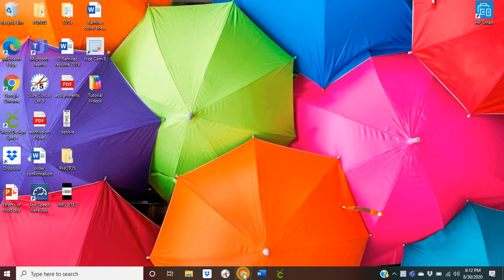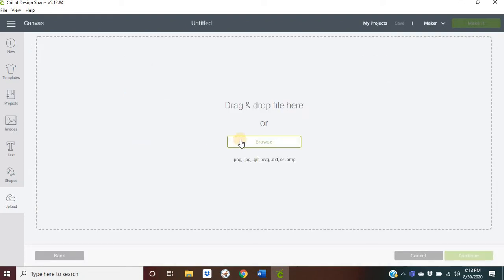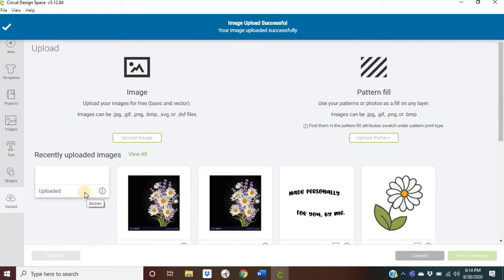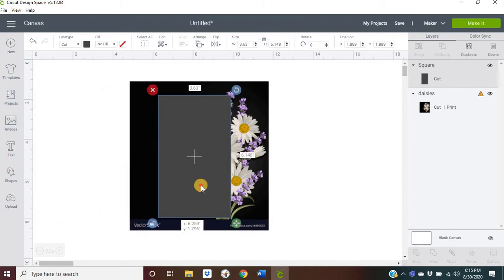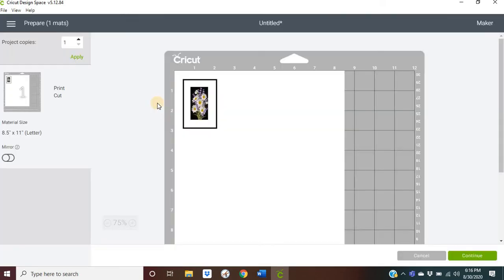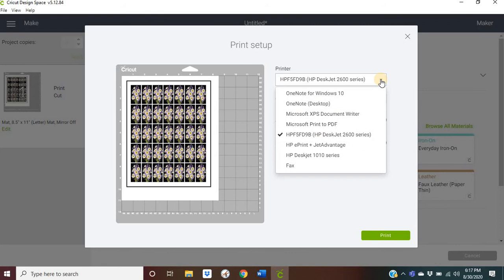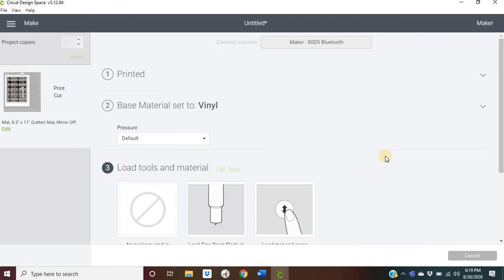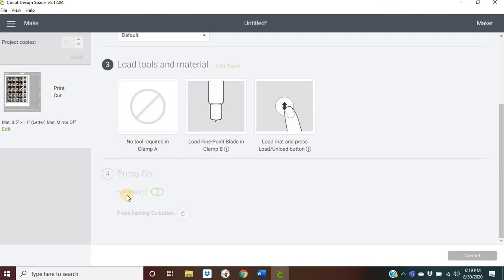How to create labels in design space by using the print and cut method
This video will show you how to create a label in design space, using the print and cut method.